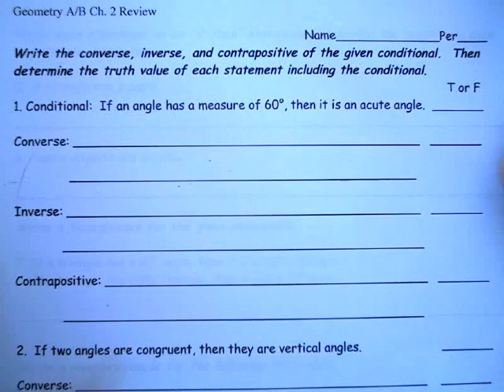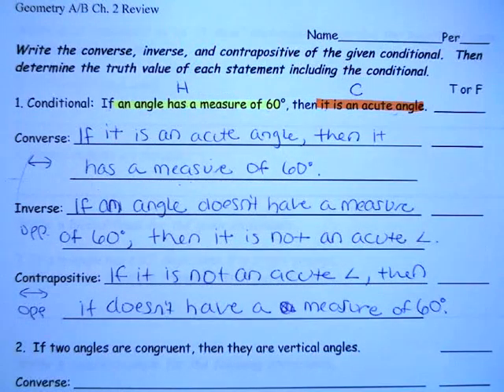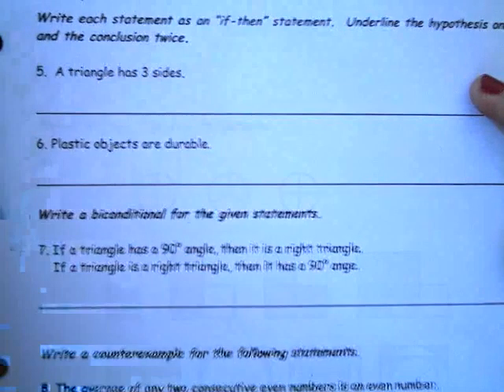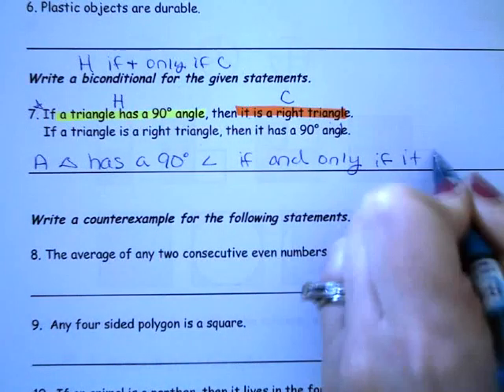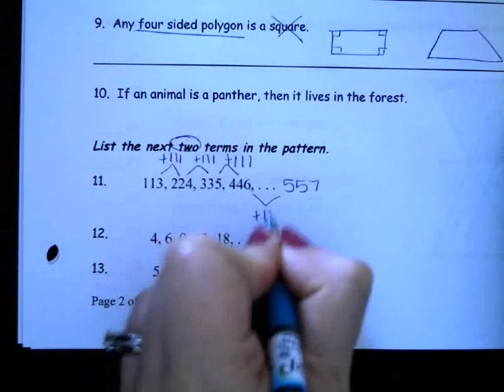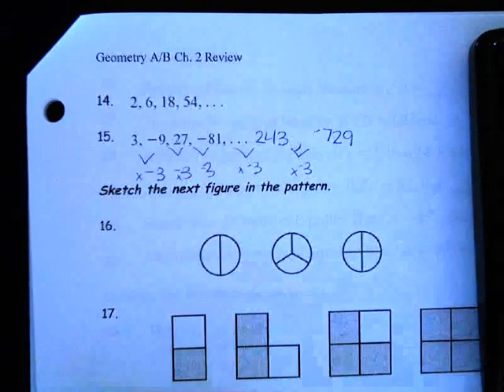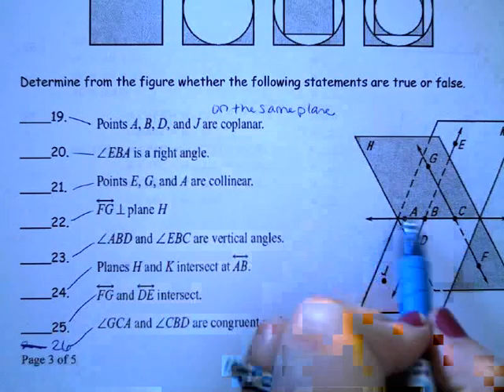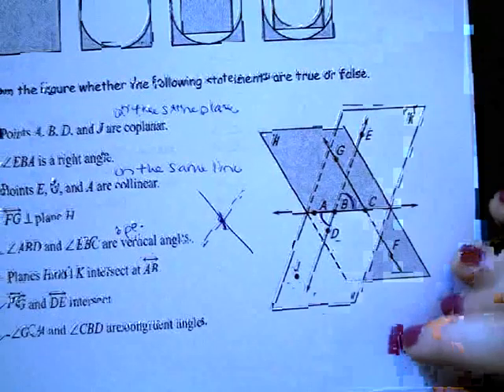Ch 2 Review worked out pg 1-3